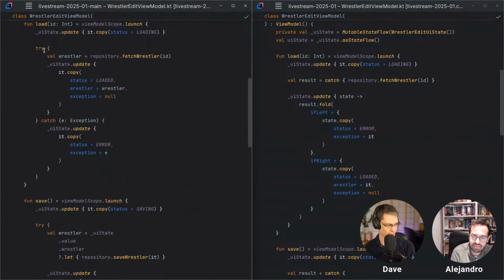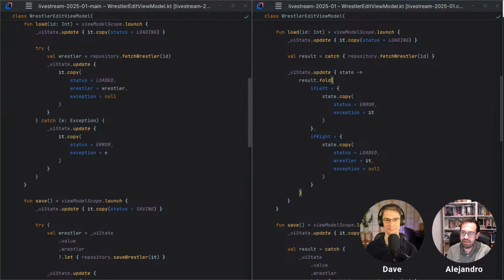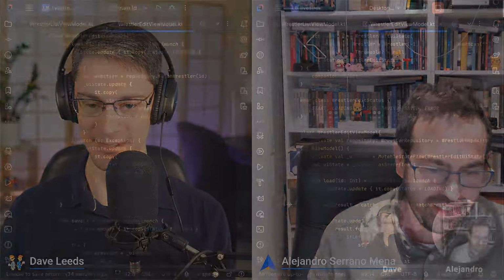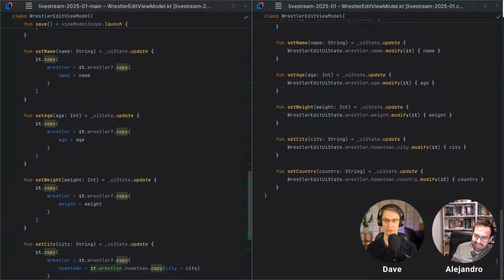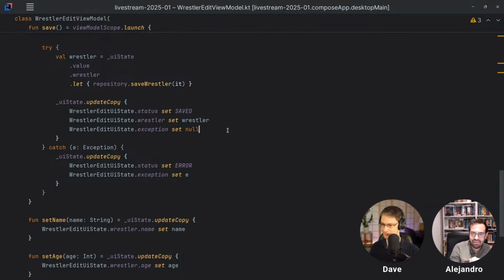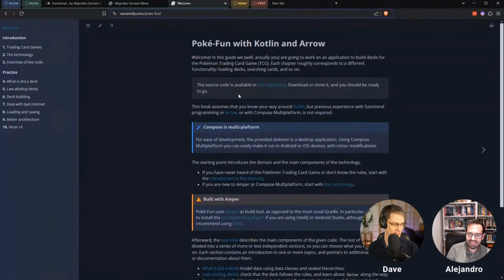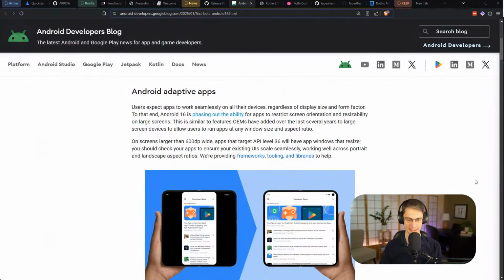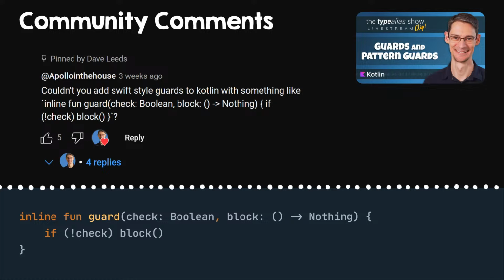Arrow for Everyone! - Part 2 - TypeAlias Show #5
Hey! Our streaming platform dropped out on us half way through - welcome to the second half!

Here's what we've got in store for this episode!

- With the help of a special guest, we'll see how Arrow's features are helpful for everyone - no FP experience required!
- We'll check in on the latest news from the Kotlin and Android worlds.
- We'll sneak a peek at a KEEP.
- We'll check out some of your outstanding comments on recent videos.

While you're here, join the chat - say hello, ask questions, and hang out with me and other enthusiastic Kotlin developers like yourself!

📚 Chapters

00:00 We're Back!
01:19 Either / Raise
16:28 Optics
29:12 Other Features
31:08 Chat Questions
31:55 More from Alejandro
38:58 News
45:02 Community Comments
46:47 Wrap Up

Kotlin "Kodee" mascot v2.1 was developed by JetBrains.